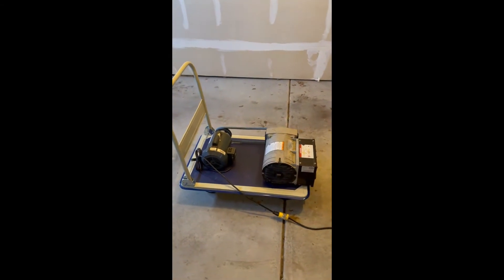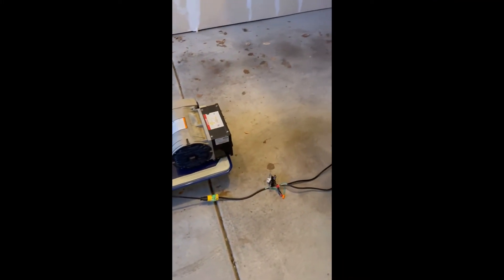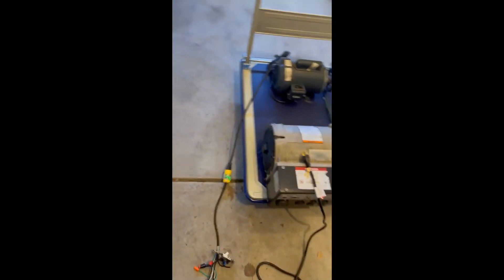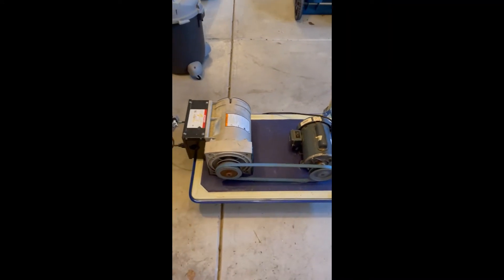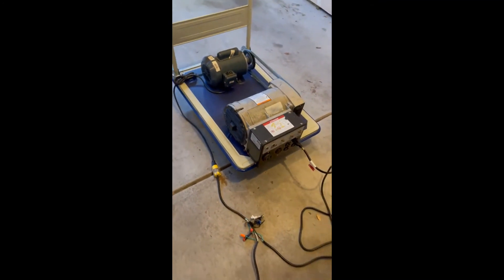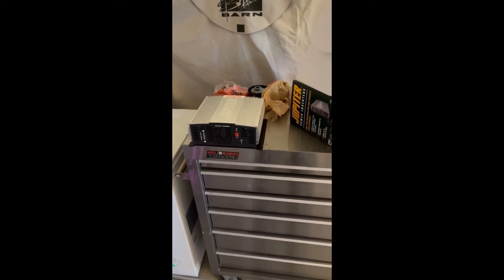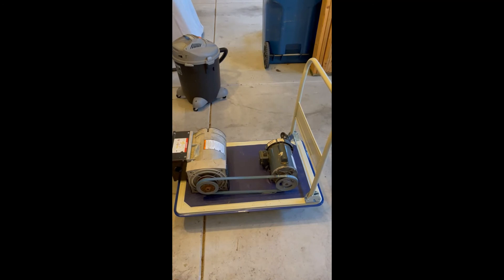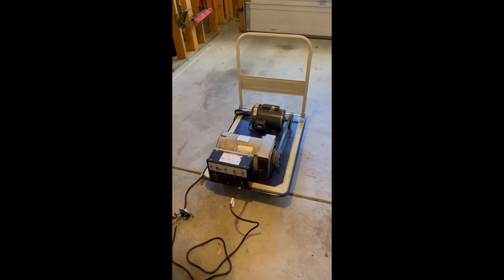Free Energy Generator Video 2 | No Solar - No Gas - Off Grid System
In Video #2 I go over the test of plugging into the wall outlet and attempting to switch to generator power with no luck. In the 1st attempt it would trip the GFI outlet. So I removed the ground from the wiring and it fixed that issue. Again, after getting the system up to speed it couldn't make the switch and the small electric motor wouldn't run on the generator.

I also talk about the next attempt to use a battery and 2,000 watt inverter to run just the motor and have the generator recharging the battery that's running the motor. This test will be in vide 3.